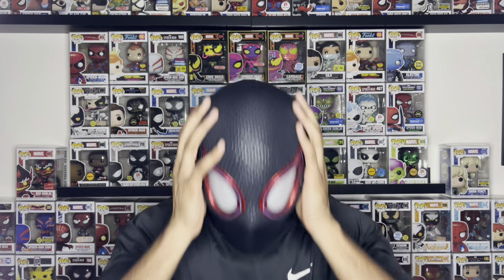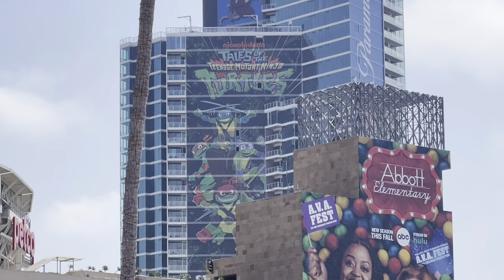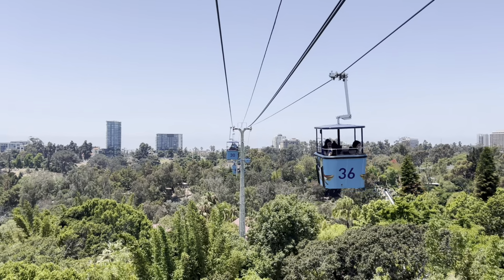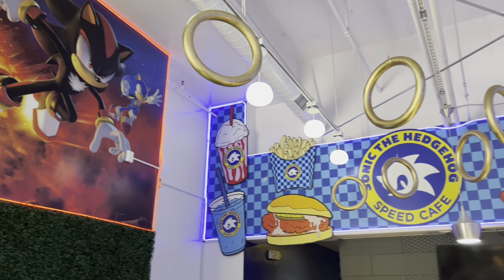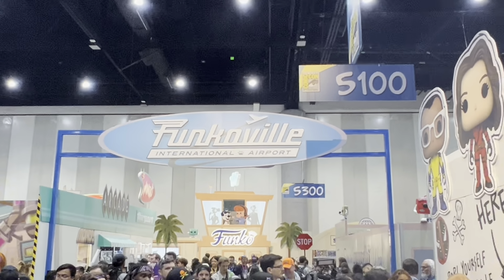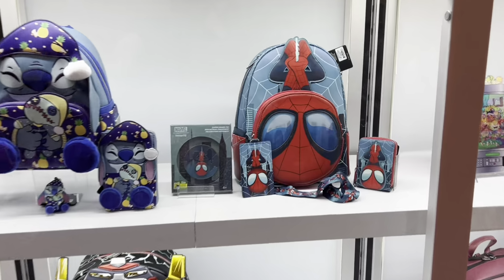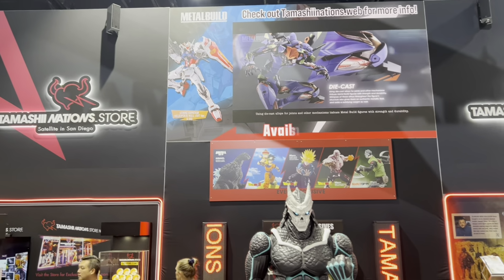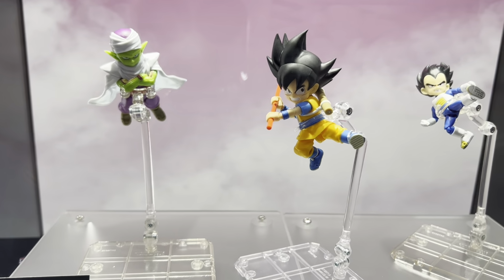San Diego Comic Con 2024 Preview Night